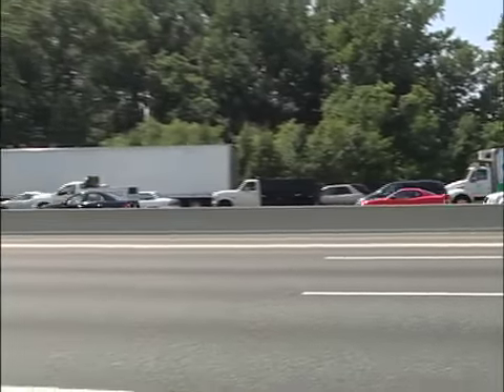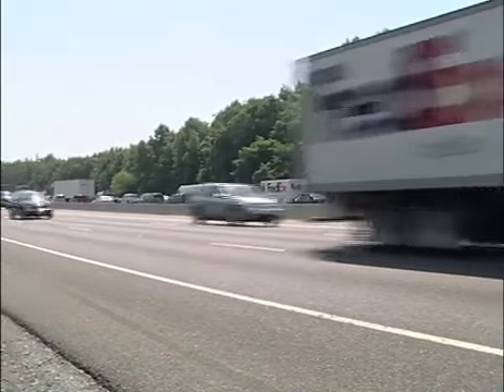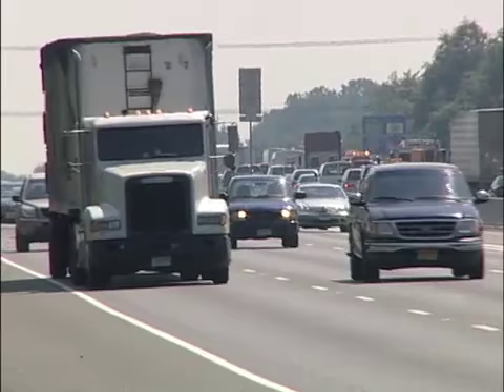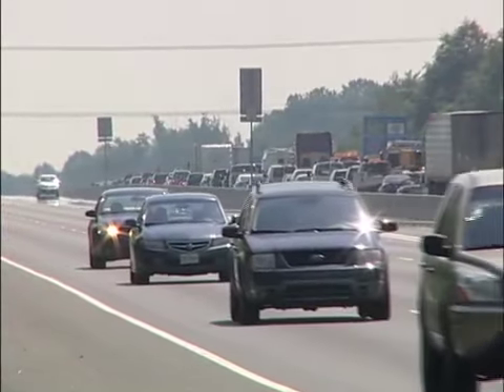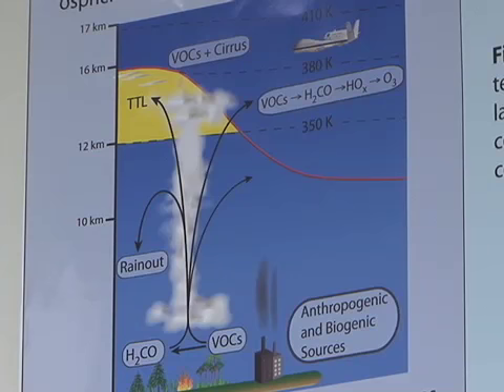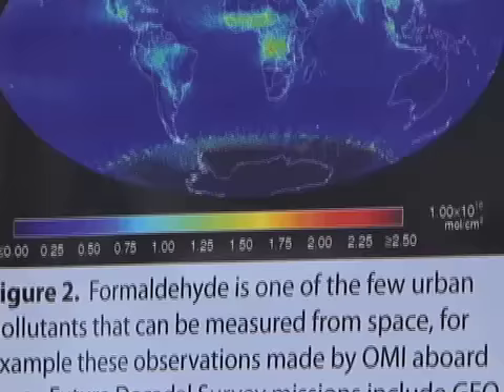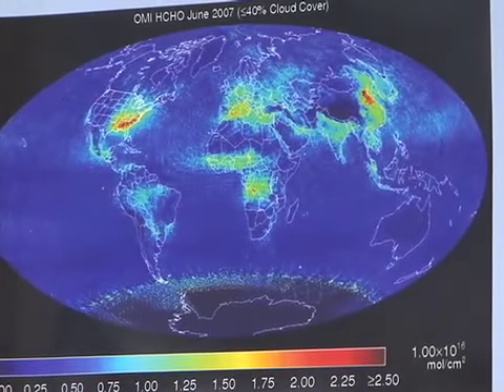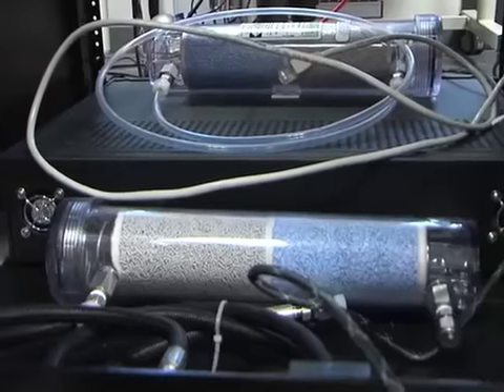Formaldehyde Pollution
Scientist at NASA's Goddard Space Flight Center are studying formaldehyde pollution in the upper atmosphere. Patricia Villone.